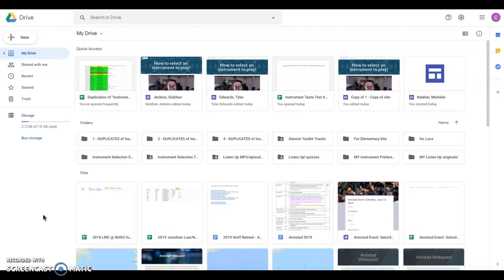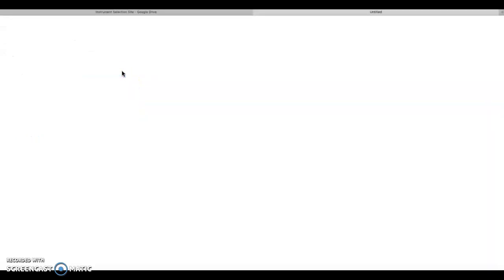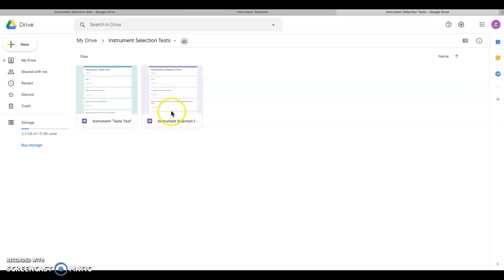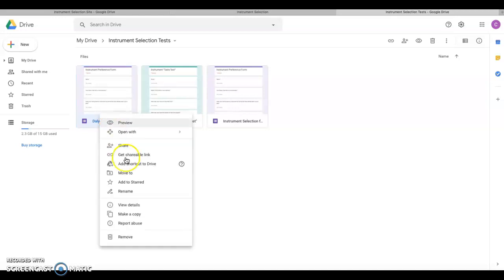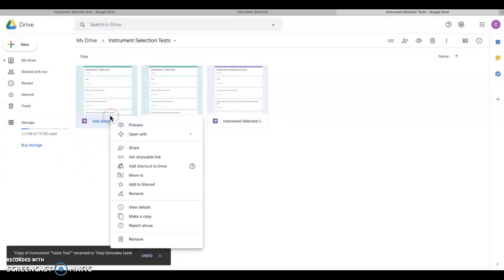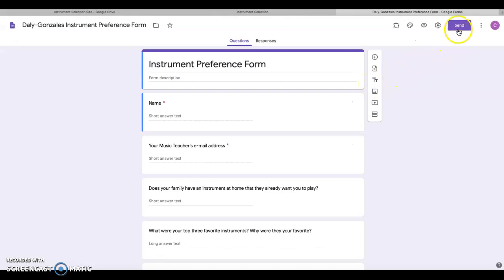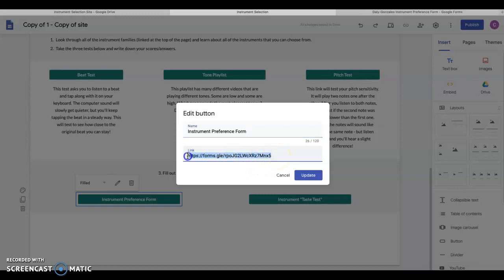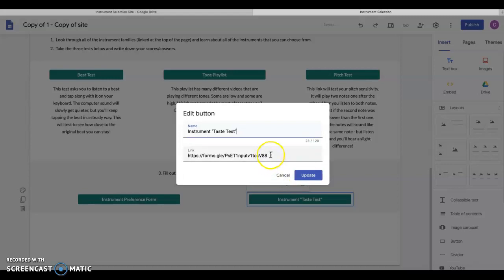How to switch out MY instrument preference and taste tests for YOURS!